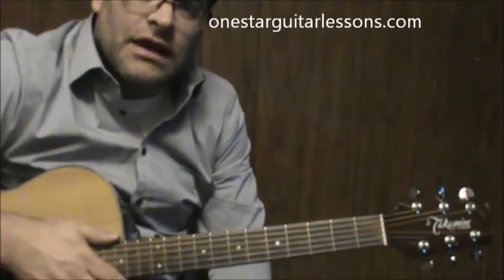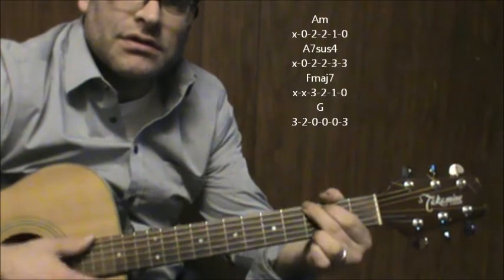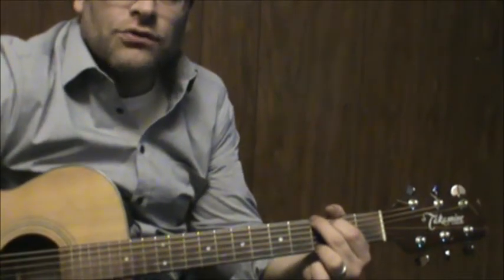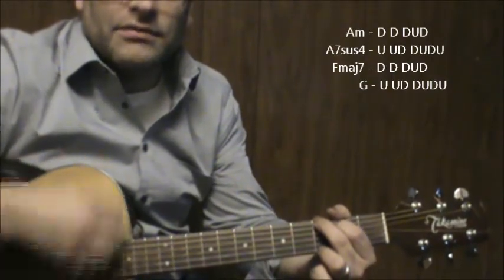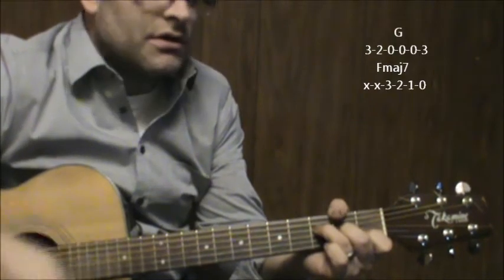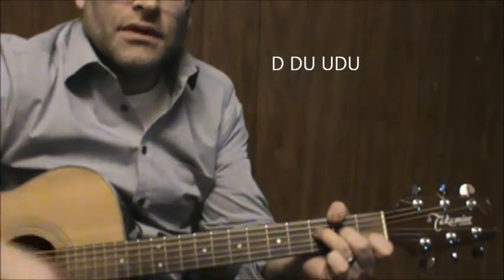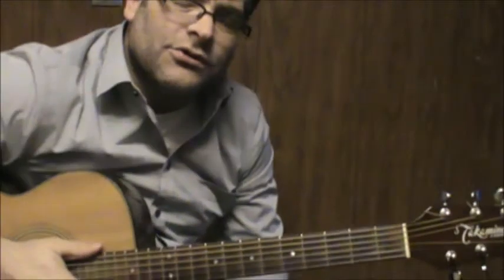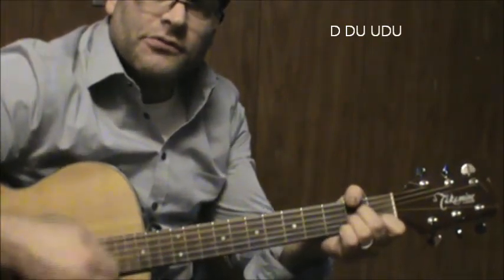How to play "Under The Milky Way" by The Church on acoustic guitar